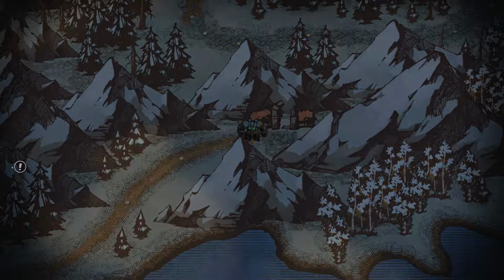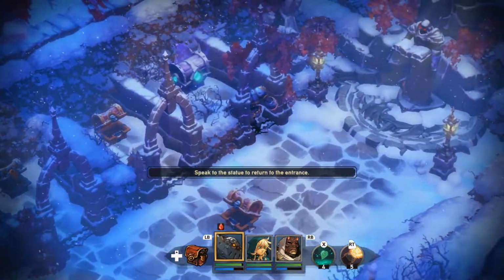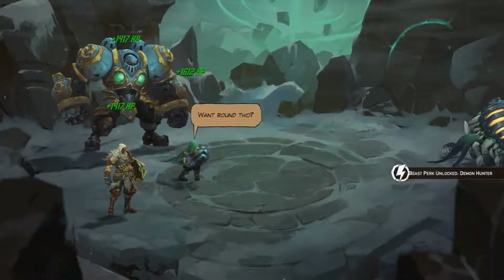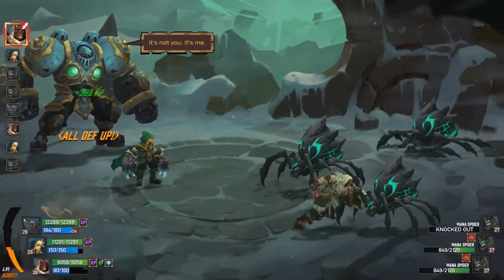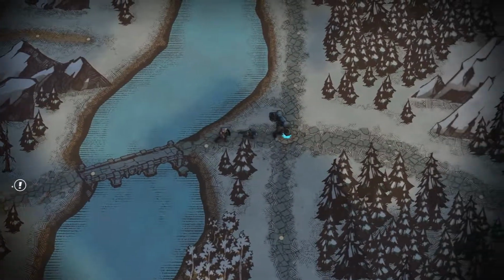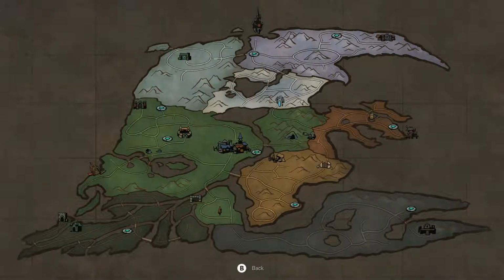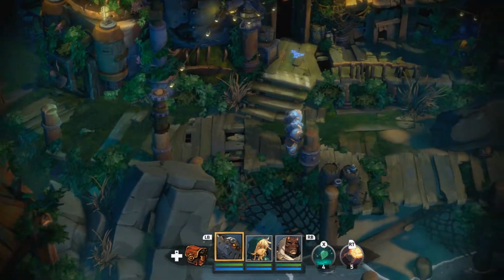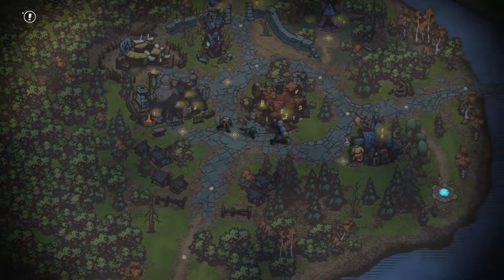Battle Chasers - Nightwar [46]: Maze Solution and Red Weapon [ Gameplay | Let's Play | Full Game ]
Let's find our way through Battle Chasers Nightwar a mash up of modern and classic RPG stylings fashioned around the popular Battle Chasers comic series from the late 90s (which I kind of want to read now, since my comic collecting days were the late 80s-early 90s :P )

Battle Chasers seems quite promising, and is an enjoyable RPG - though I'm not positive about how I feel about the repeatable dungeons (would be a good way to grind though). Battle Chasers and Children of Zodiarcs have really reignited my desire to play jRPGs, sRPGs, and tRPGs :).

This is the blind playthrough of Battle Chasers - depending on reception, I may do a proper GameFAQs style walkthrough of Battle Chasers afterwards :)

Battle Chasers: Nightwar is an RPG inspired by the classic console greats, featuring deep dungeon diving, turn-based combat presented in a classic JRPG format, and a rich story driven by exploration of the world.

Classic turn-based combat inspired by the console RPG greats, with a unique overcharge mana system and incredible Battle Bursts.

Beautiful, randomly-generated dungeons loaded with traps, puzzles, secrets and loot.

Explore an overworld peppered with hidden dungeons, rare bosses and randomly appearing friends and foes.

Action oriented, randomly-generated dungeons loaded with traps, puzzles and secrets. Use each hero's unique dungeon skills to survive

Build your adventuring party by choosing three of six available heroes from the classic Battle Chasers comic series, each with unique abilities, perks, items and dungeon skills

Dive into the deep crafting system, using the unique ingredient-overloading system to create epic items!